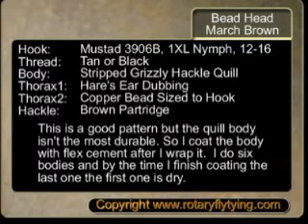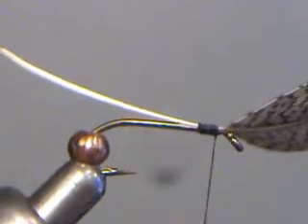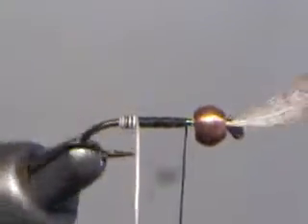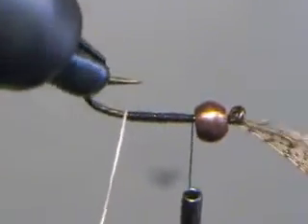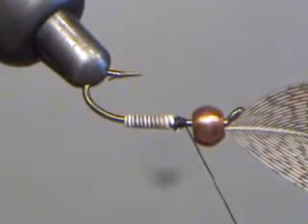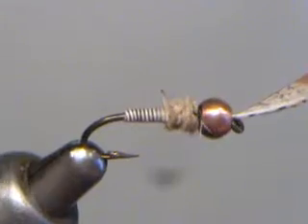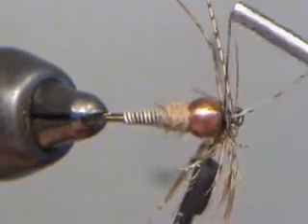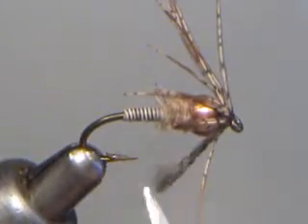Bead Head March Brown - Tied using Rotary Fly Tying Techniques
Bead Head March Brown, Quill Bodied - Beaded - Soft Hackle. Good fly and one that lends itself to rotary fly-tying.